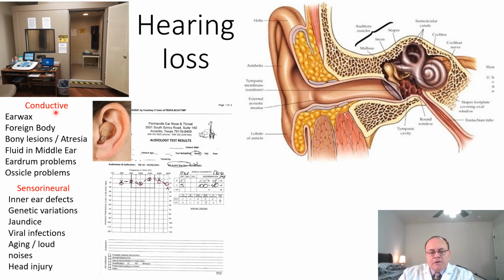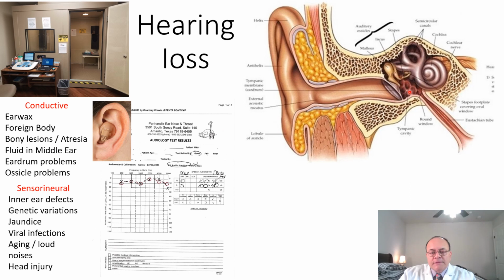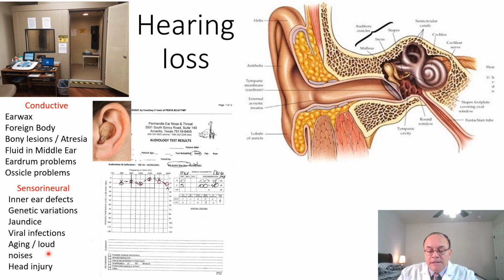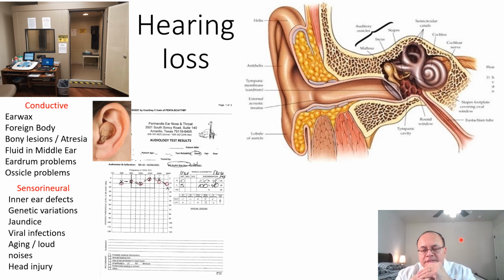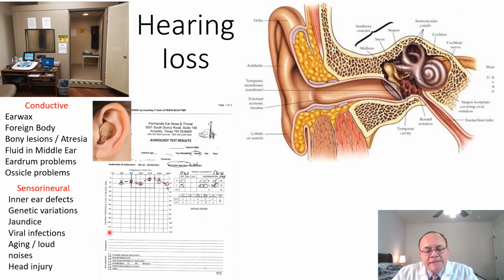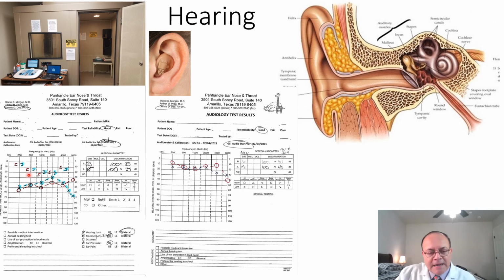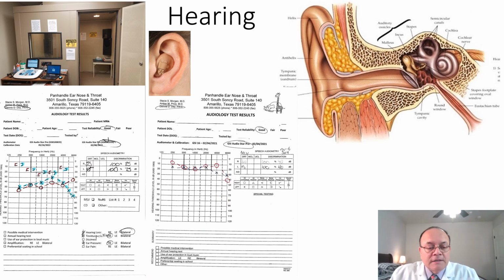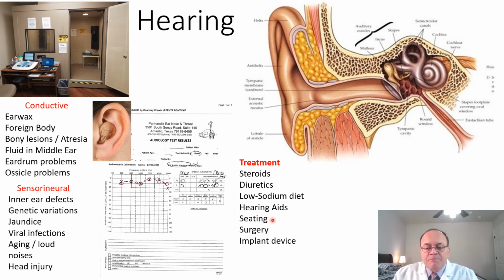PNT HEARING LOSS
To be linked to BSA PENTA website